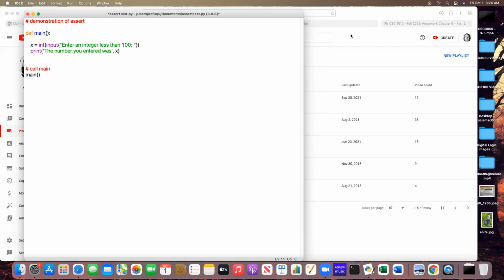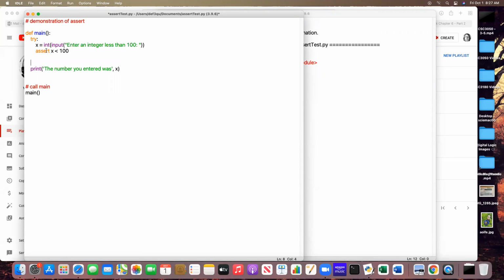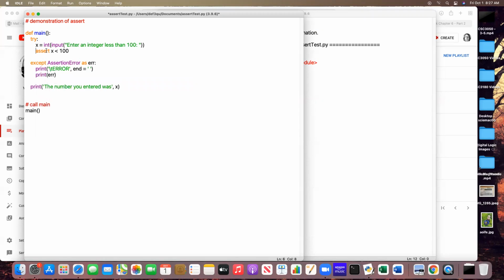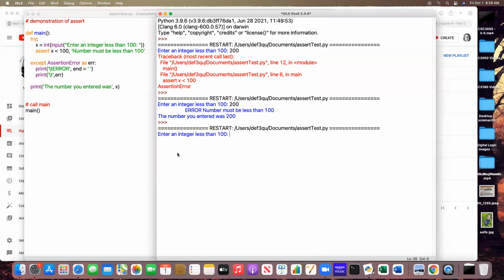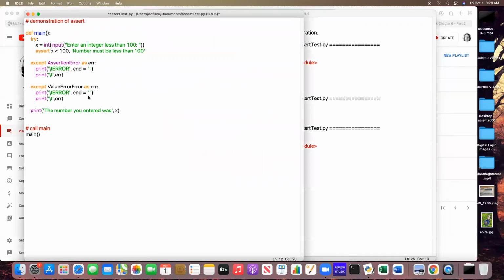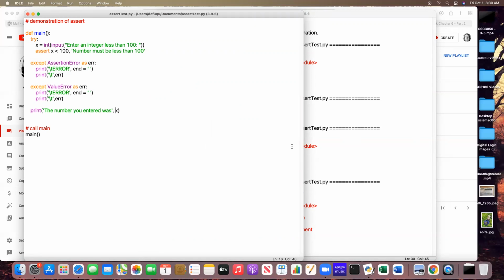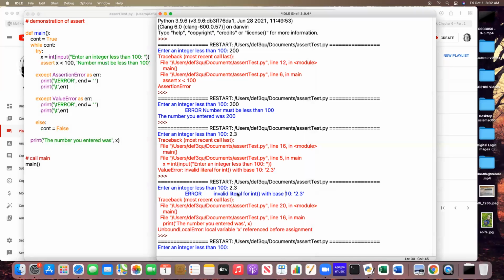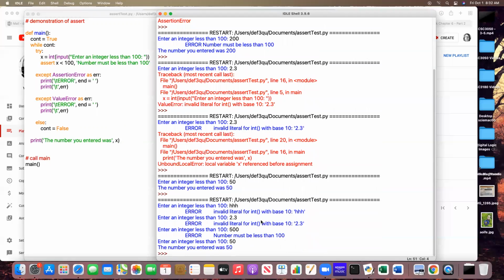Verify Integers Example